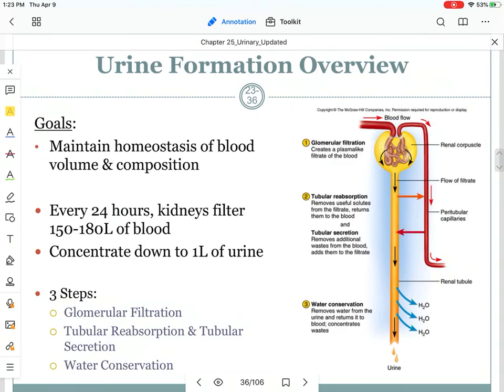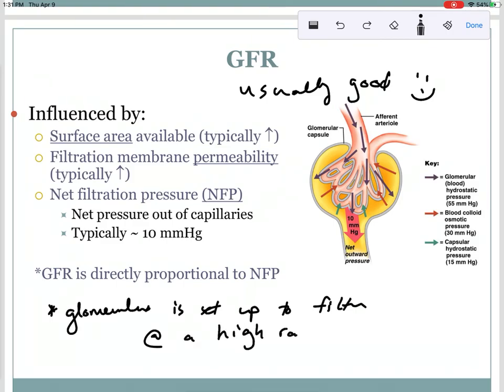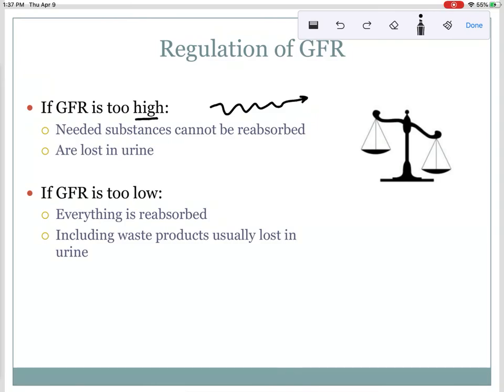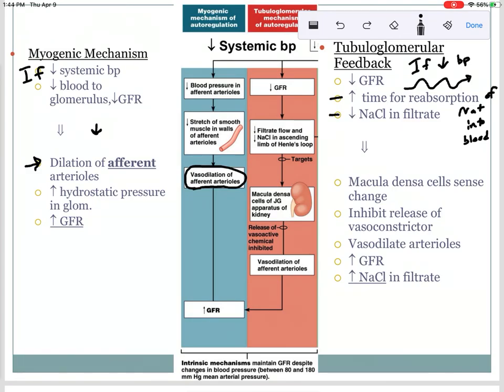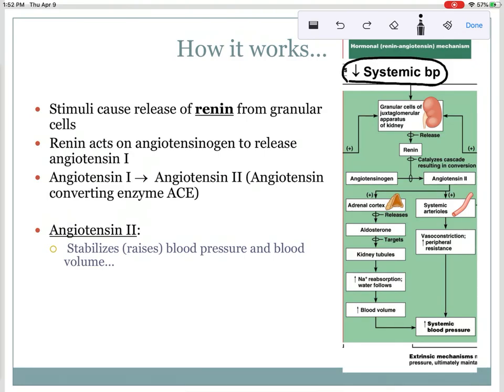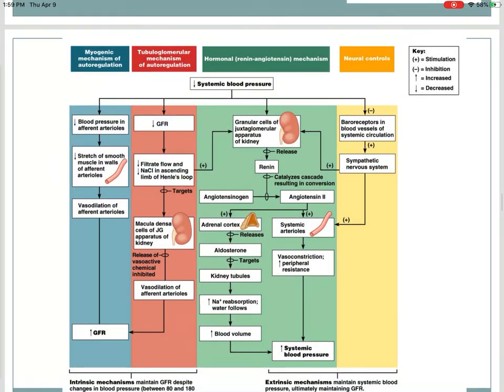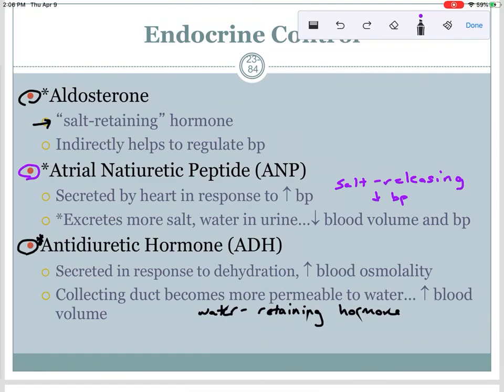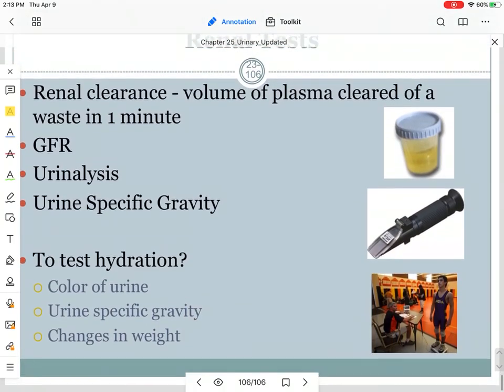Urinary Part 4